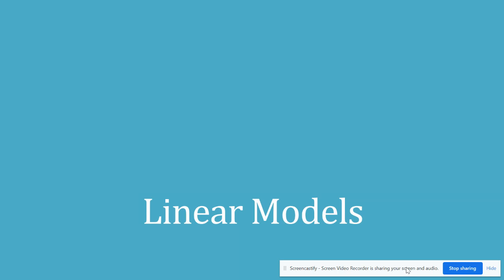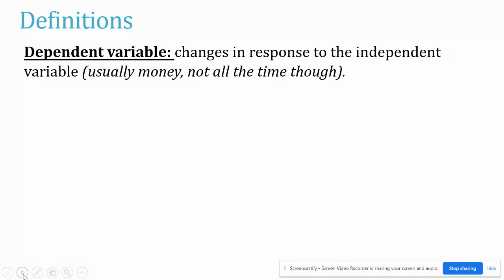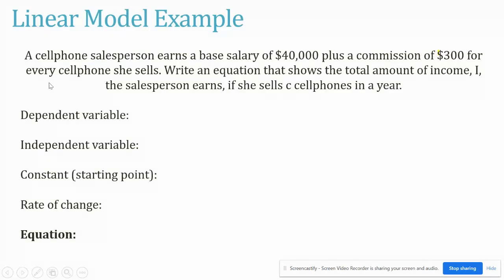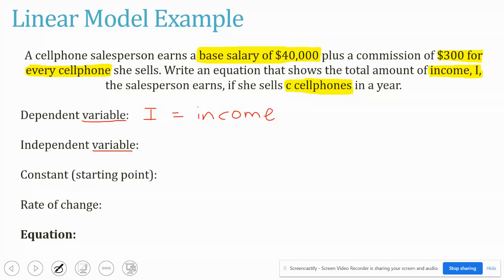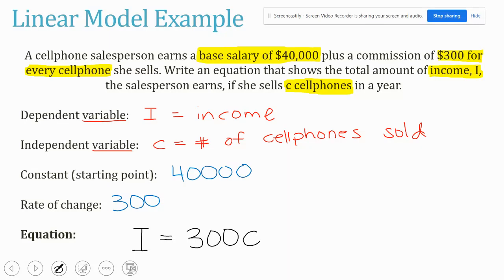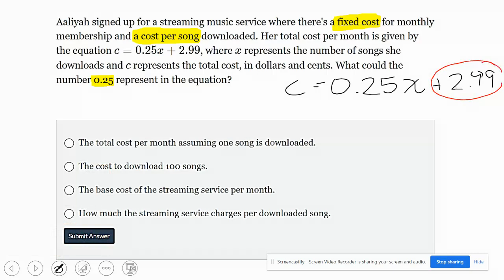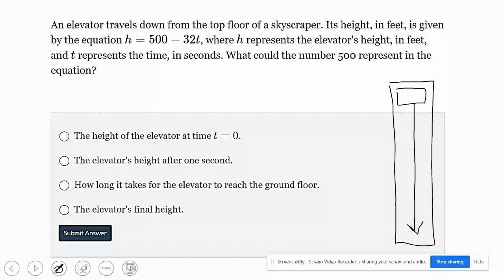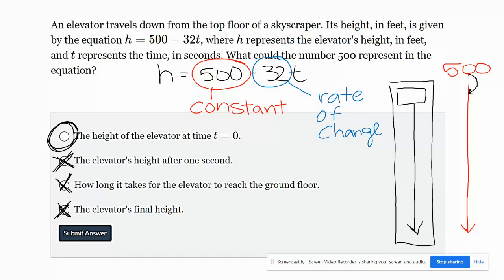Intro to Linear Models/Word Problems